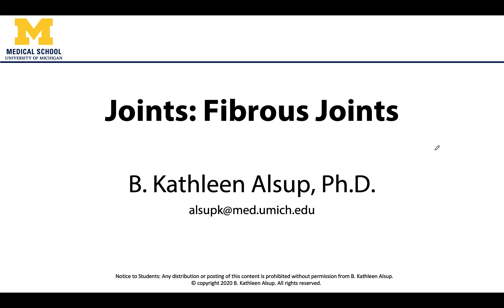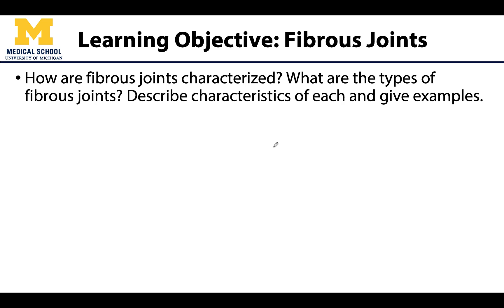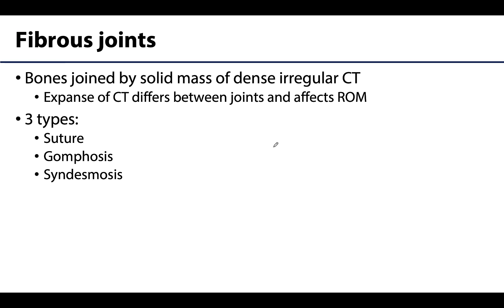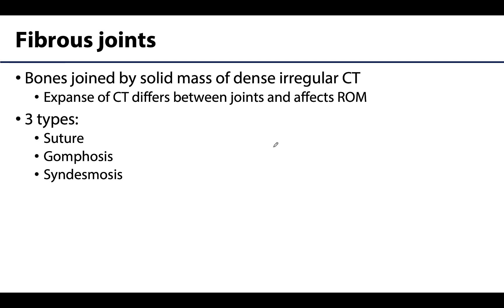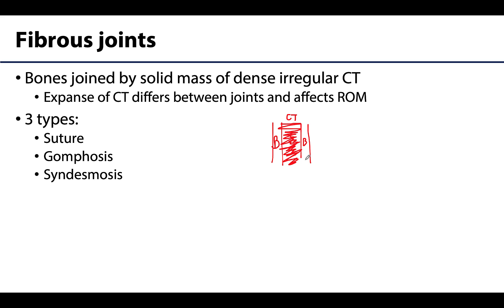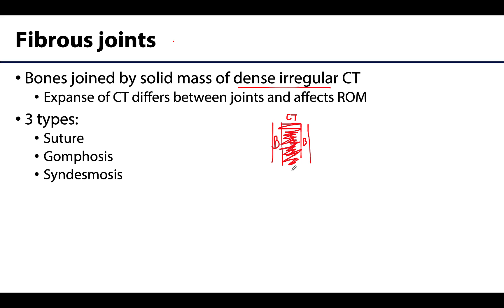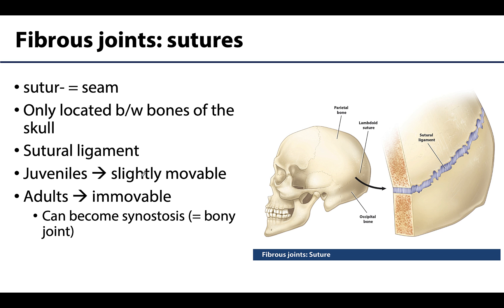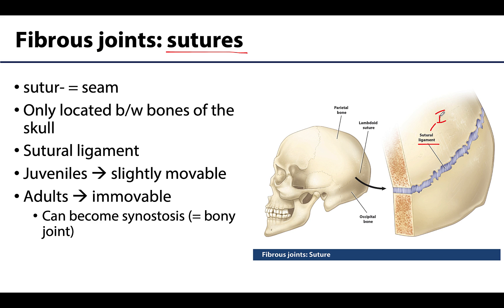MSK Joints - Fibrous Joints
Dr. Kathleen Alsup discusses fibrous joints in relation to the lectures for the ANAT 403 course at the University of Michigan.